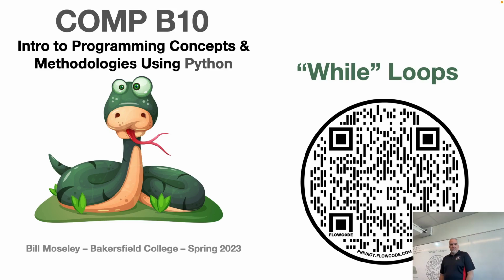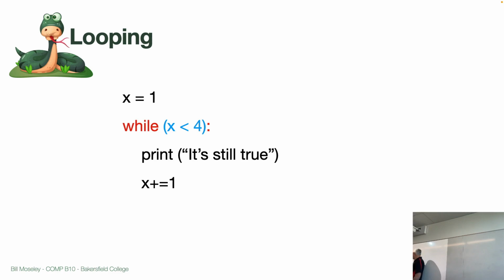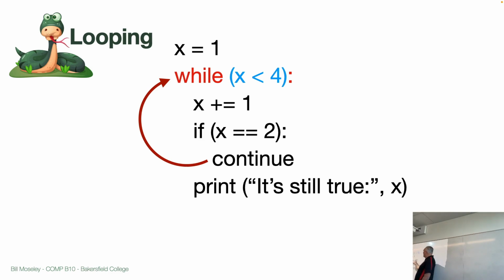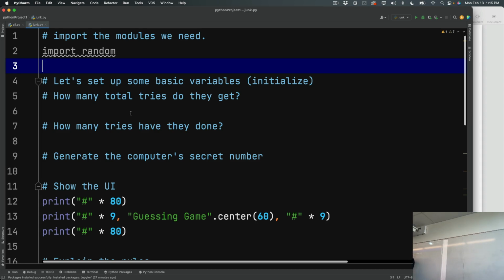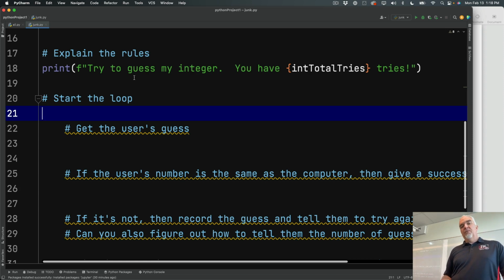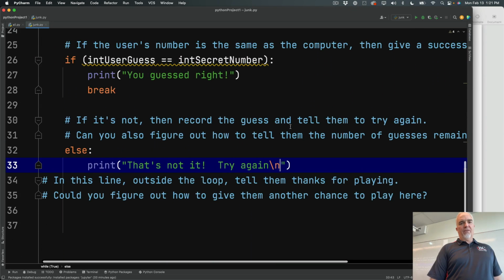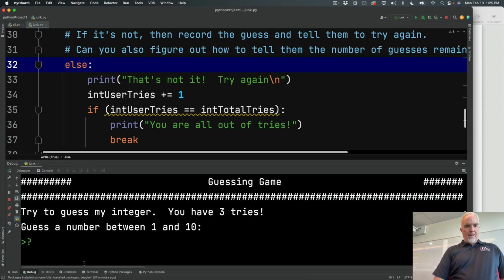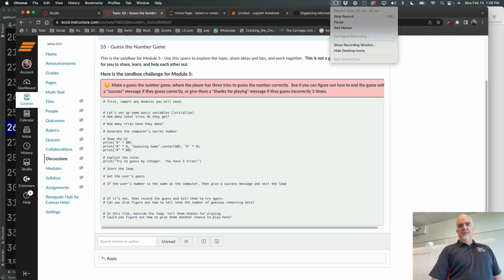Python - Module 5, Part 1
In this video, we continue discussing control structures. This section of the class is focused on looping structures.  This was filmed in Spring of 2023 in the COMP B10 course at Bakersfield College.